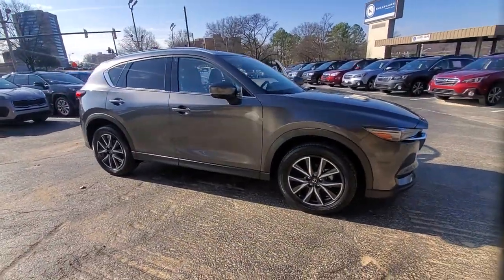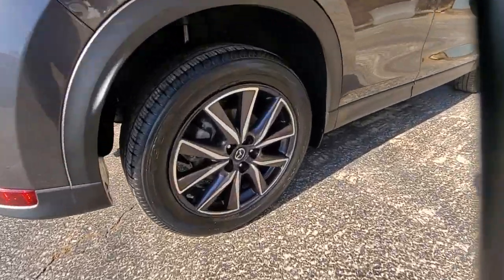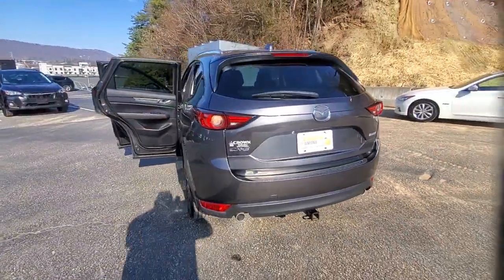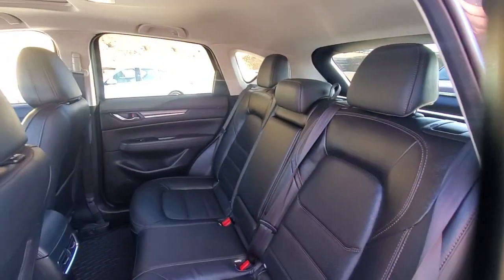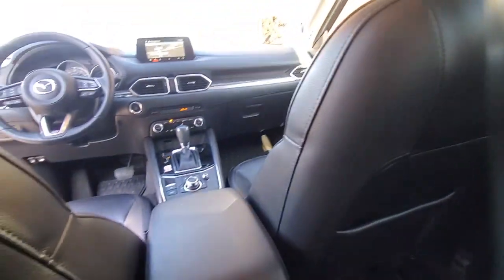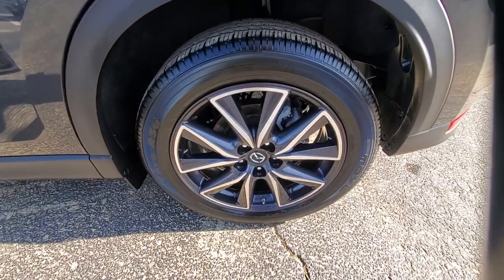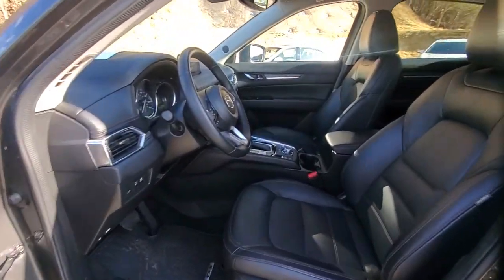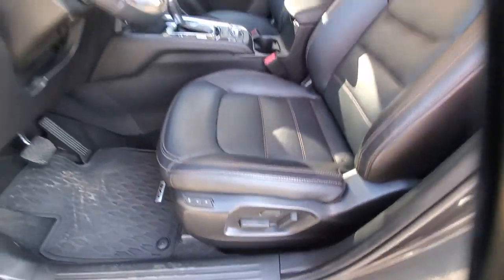2018 Mazda CX-5 Chattanooga, Cleveland, Kingston, TN, Huntsville, AL, Kennesaw, GA T373849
Machine Gray Metallic Used 2018 Mazda CX-5 available in Chattanooga, Tennessee at Crown Subaru. Servicing the Cleveland, Kingston, TN, Huntsville, AL, Kennesaw, GA area.
2018 Mazda CX-5 Grand Touring - Stock#: T373849 - VIN#: JM3KFADM2J0373849

Crown Subaru
900 Riverfront Pkwy